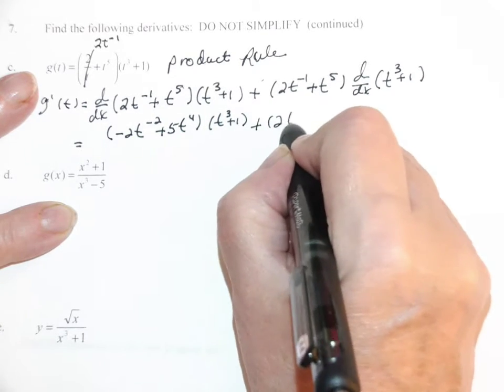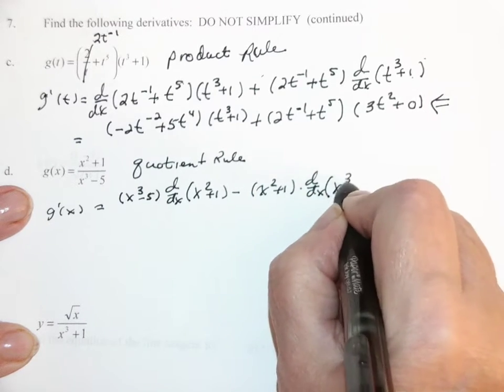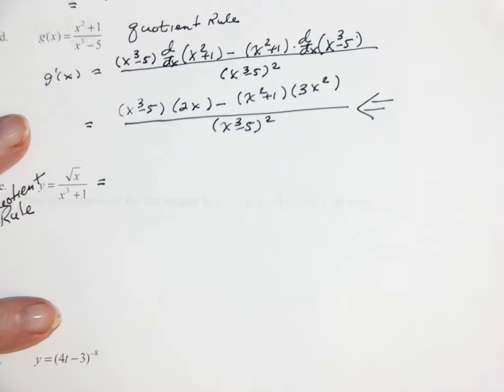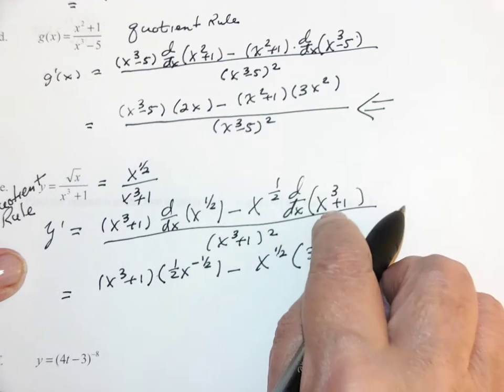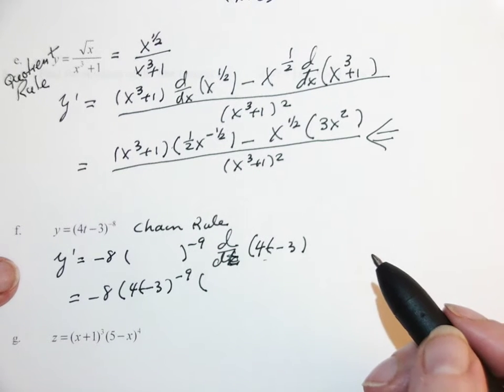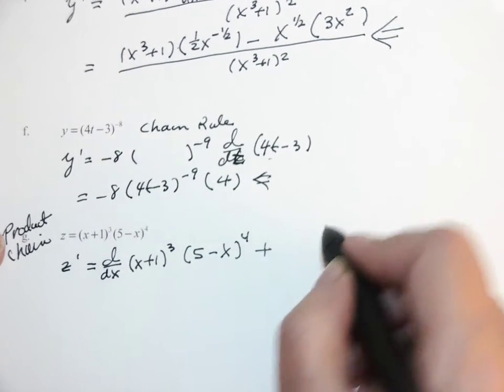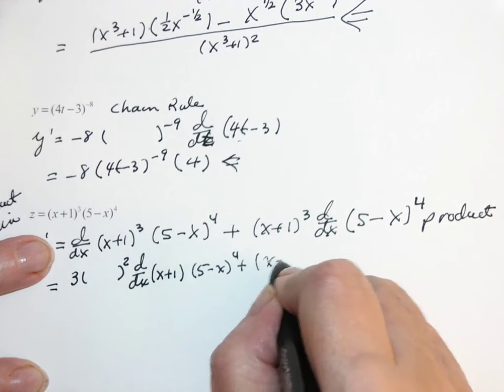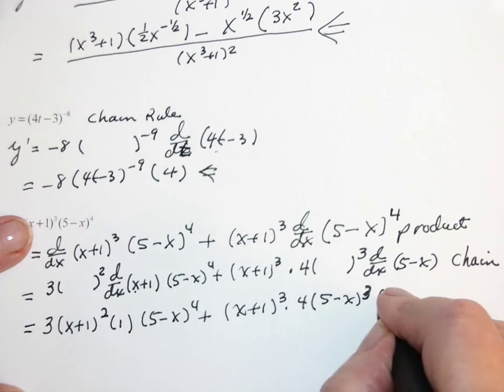213 ch 1&2 inclass rev pg 3